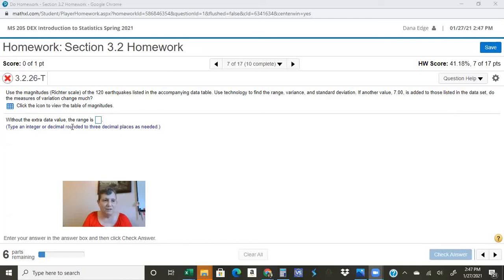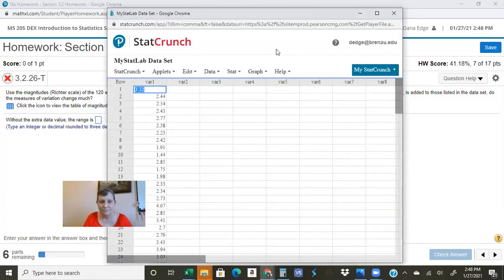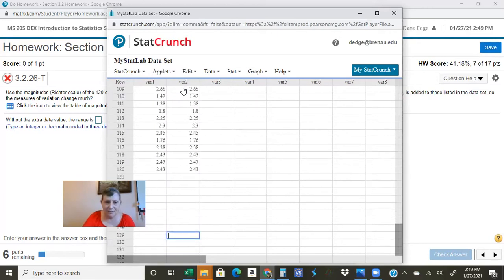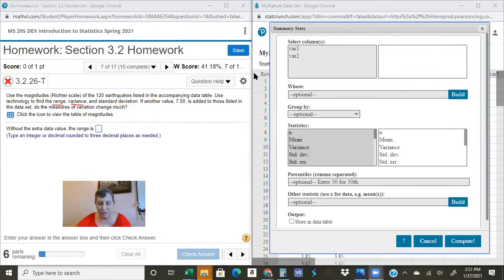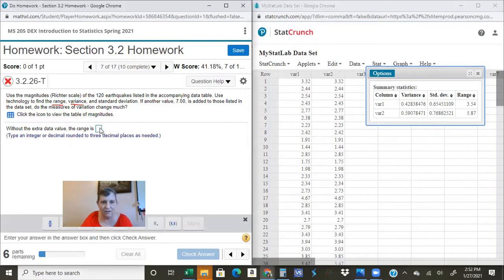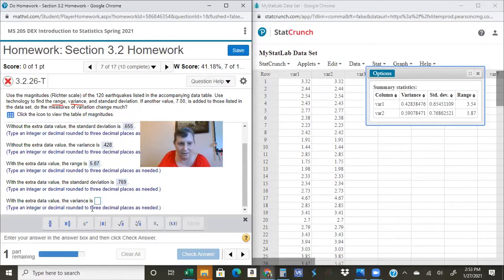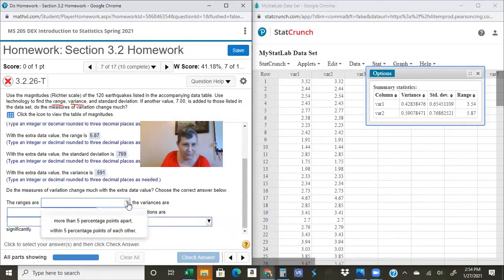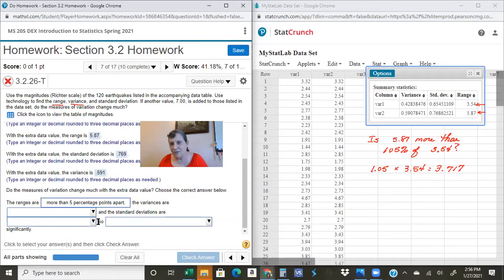Getting Standard Deviation, Variation, and Range with StatCrunch